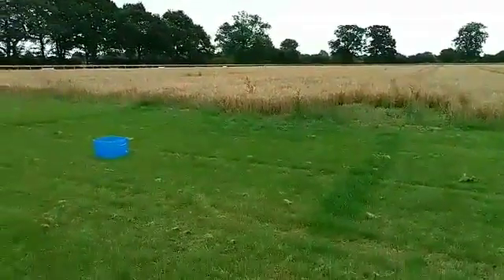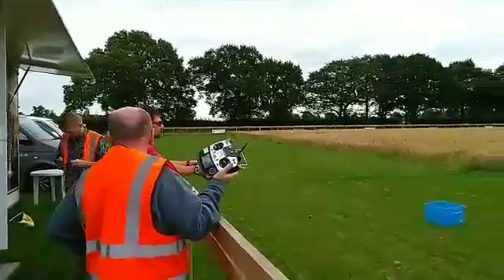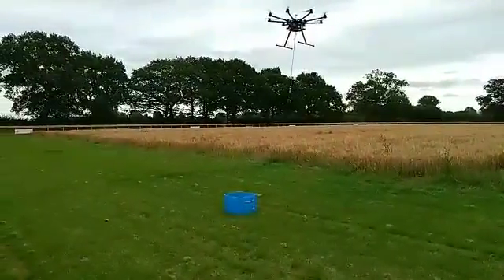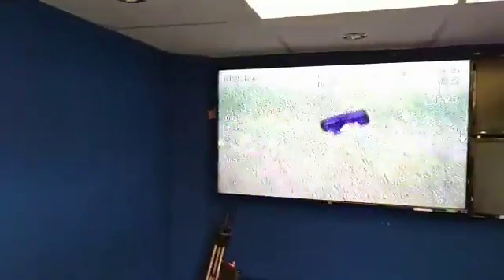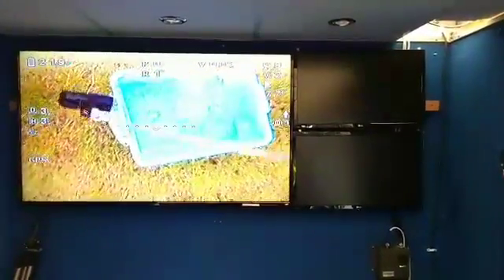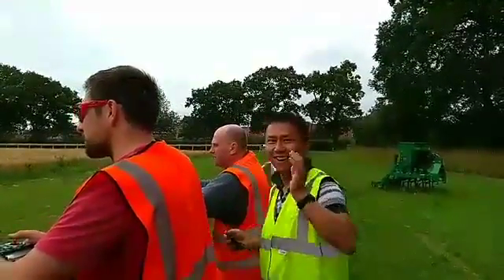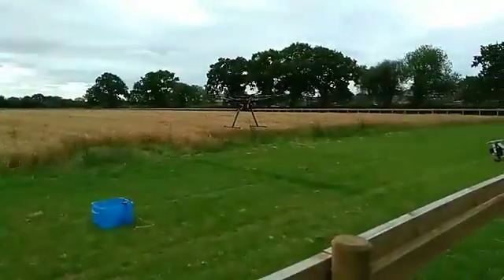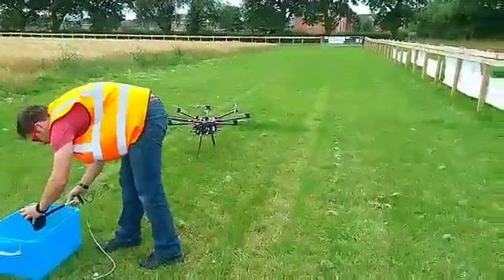HFHa # 30 The Clam Grabbing Barley Samples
Automated machines growing the first arable crop remotely, and to do our Barley sampling we have had to make a Drone based grabber